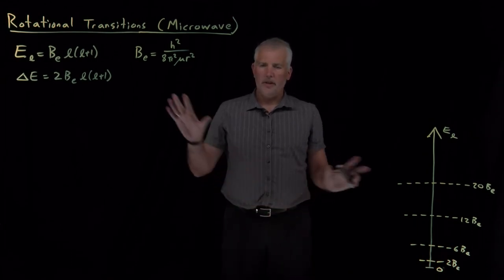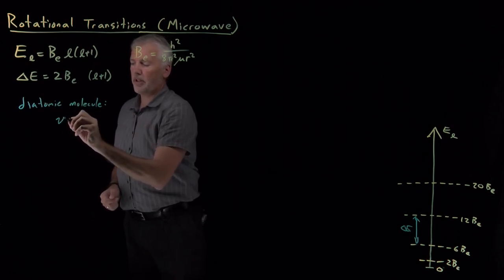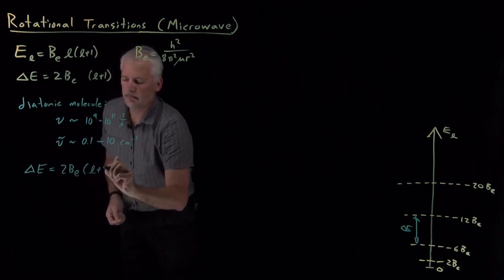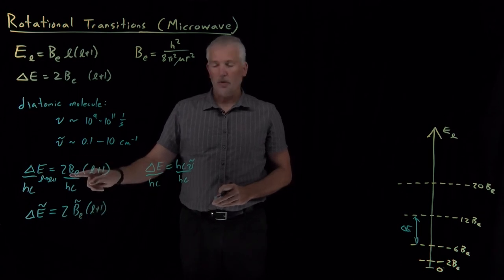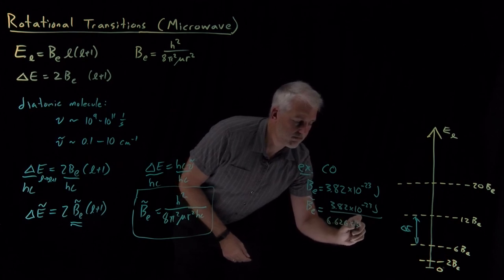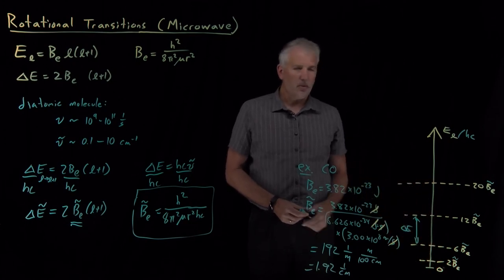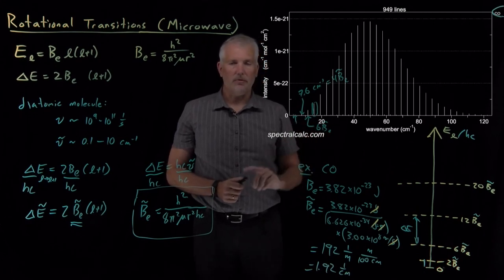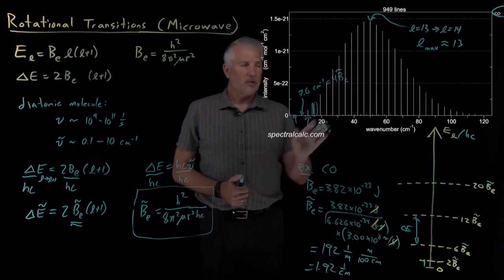Rotational Transitions Use Microwave Light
For typical diatomic molecules, rotational transitions are excited using photons that are in the microwave portion of the spectrum.